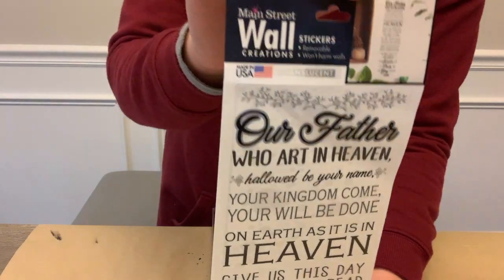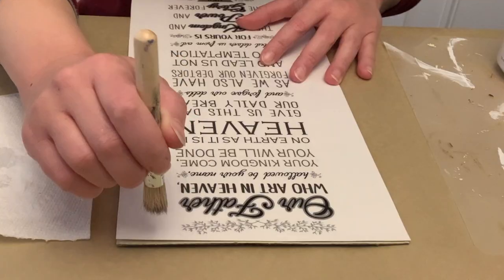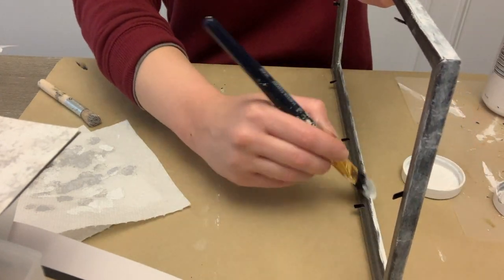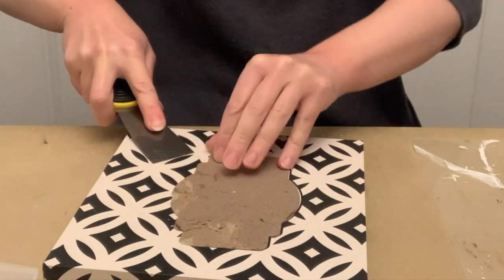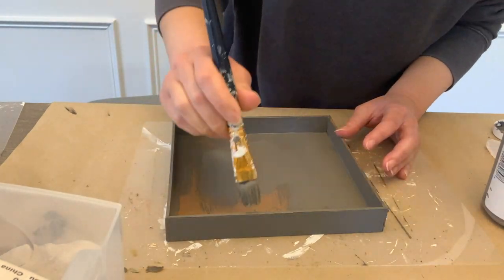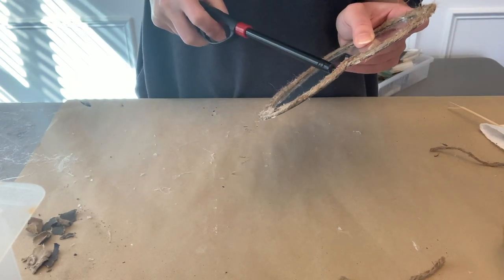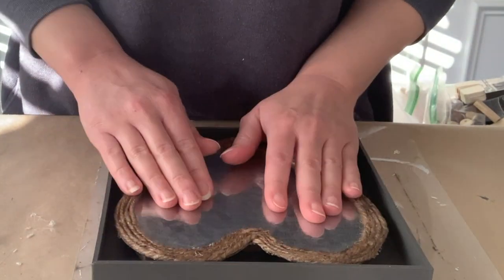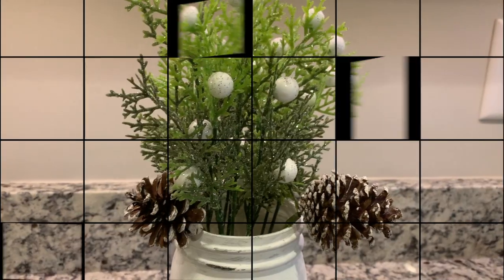BUDGET FARMHOUSE DIYS | DOLLAR TREE DIY EVERYDAY HOME DECOR | EASY DIYS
I've got a couple more easy DIYs to share with you! These are more so everyday decor although one could be used for Valentine's Day.

So if you are into that, head on over and take a look. I also have lots of DIYs on that channel from before I started this channel.